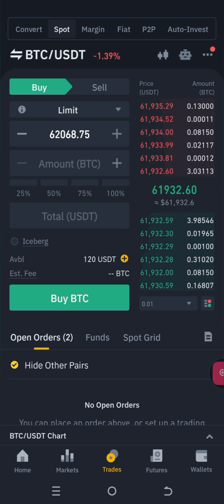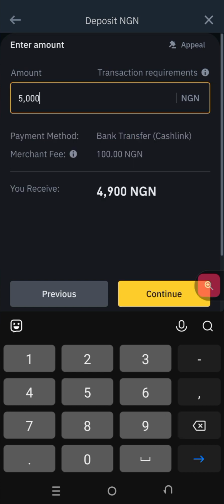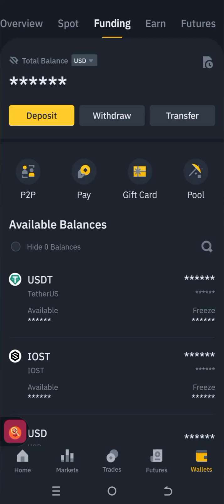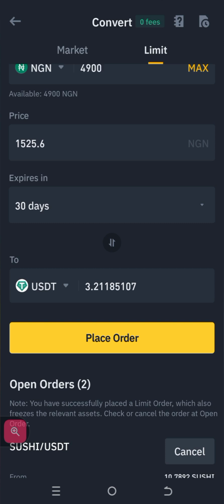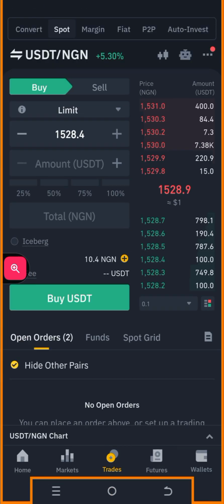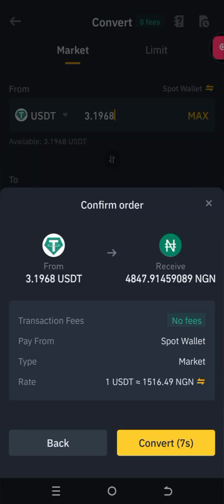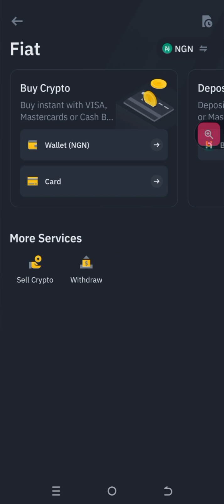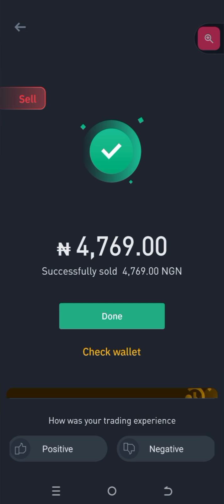🤑 How To Get USDT In Binance, Trade and Withdraw Easily Without Restrictions. 😊 | Live Demo 💃🏼